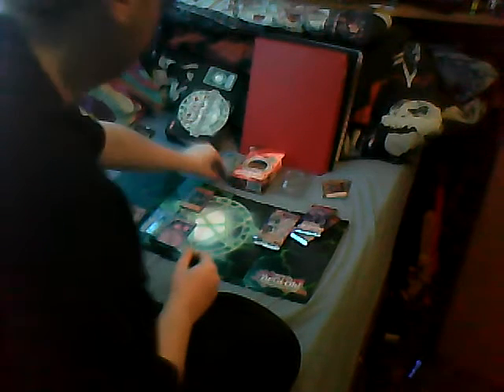random yugioh & pokemon back opening